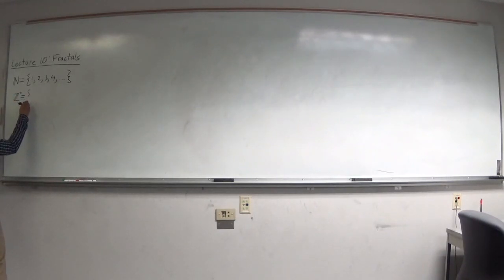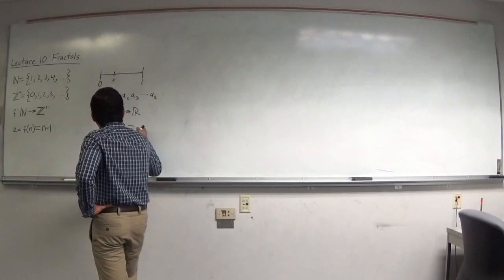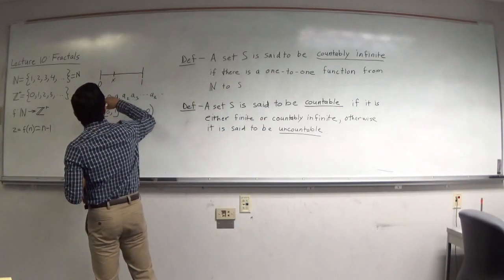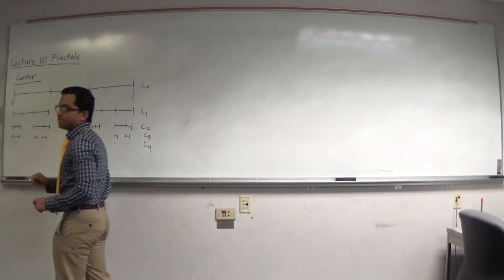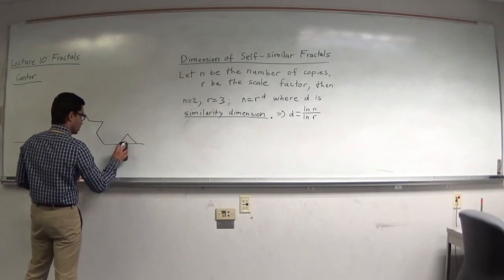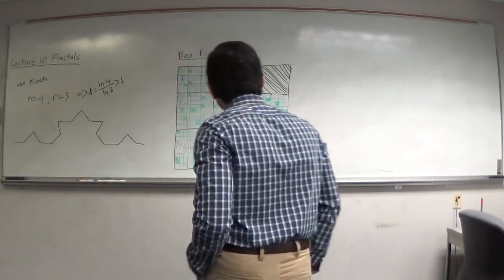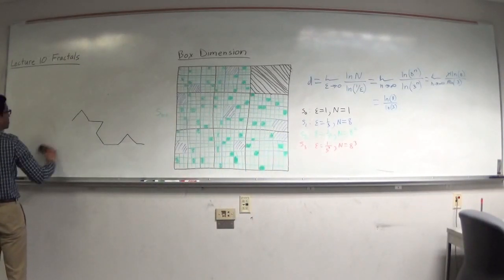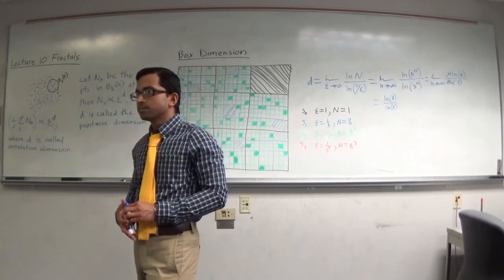[NJIT Math 491 - 695] Chaos - Lecture 10: Fractals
The tenth lecture is on fractals.  We introduce them and discuss their occurrence in chaotic systems.

The course is taught mainly by me (Aminur Rahman) and supervised by my advisor (Professor Denis Blackmore).